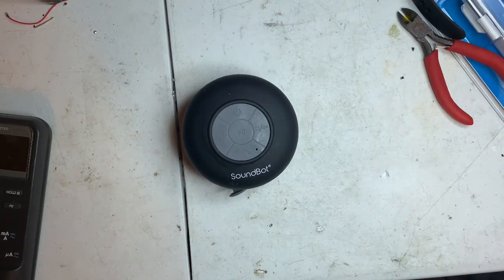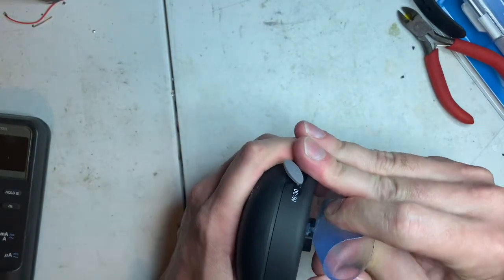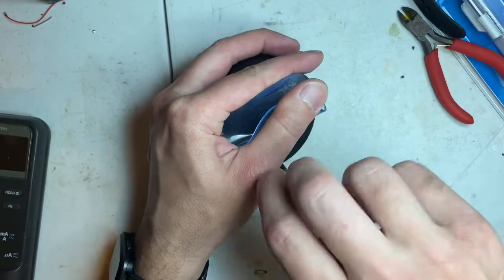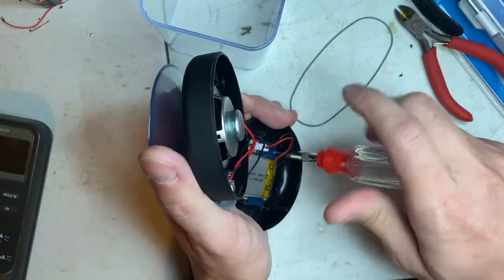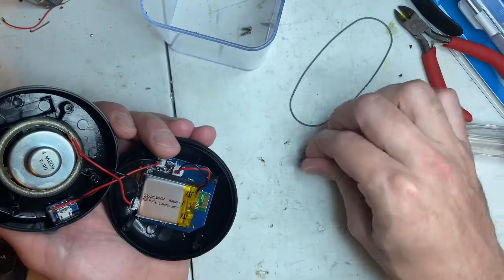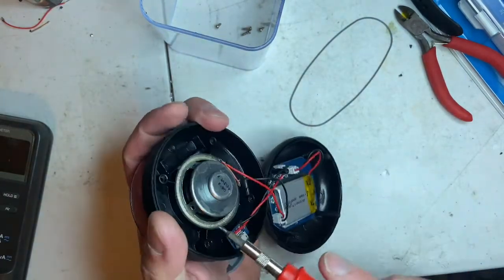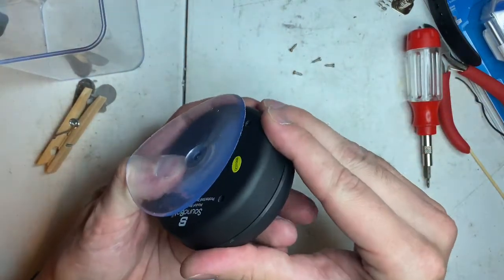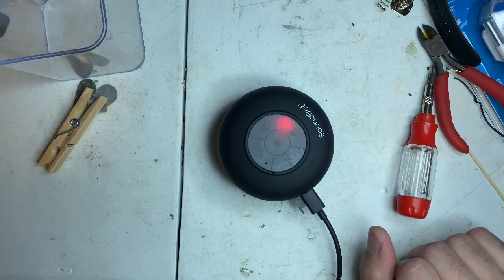Soundbot sb510 will not turn on fix repair